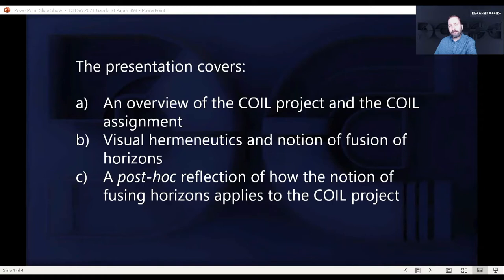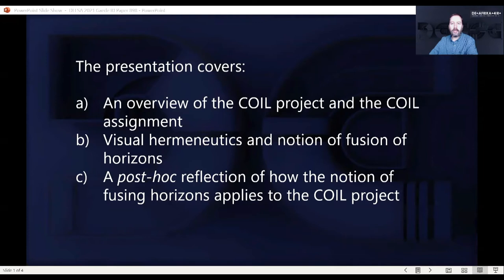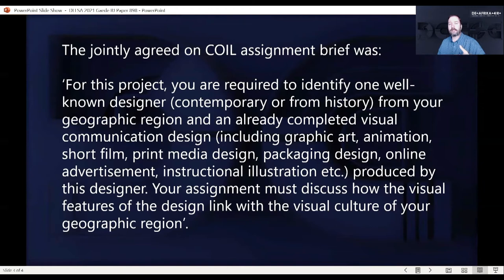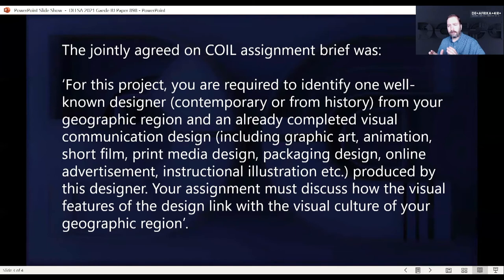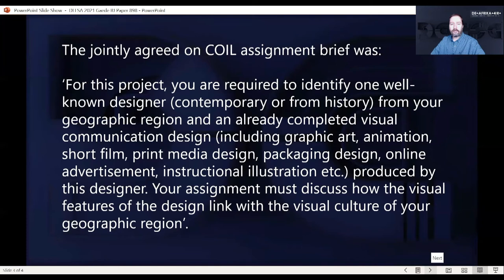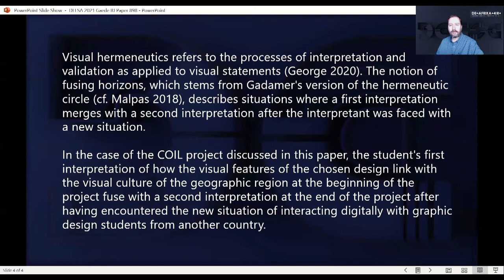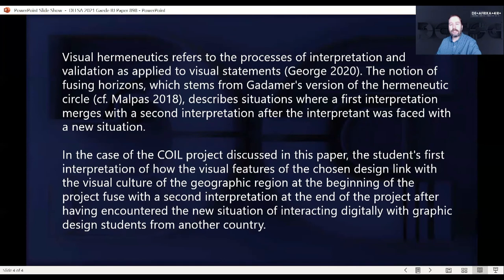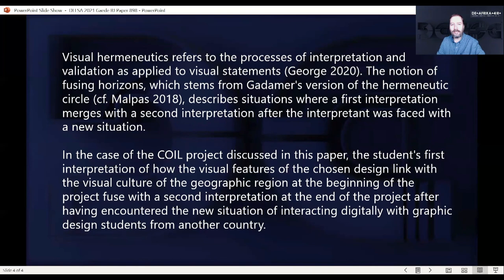DEFSA 2021: Visual hermeneutics and the fusion of horizons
Visual hermeneutics and the fusion of horizons: Reflections on a globally networked learning project with graphic design students from three countries

Gaede, Rolf J - Durban University of Technology
Conference: 2021

Discipline: Graphic Design & Visual Art